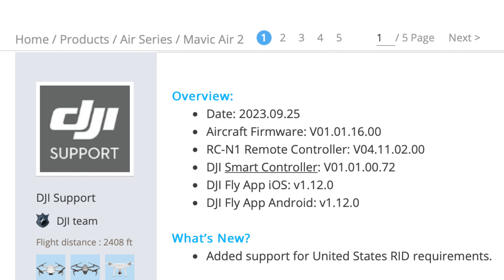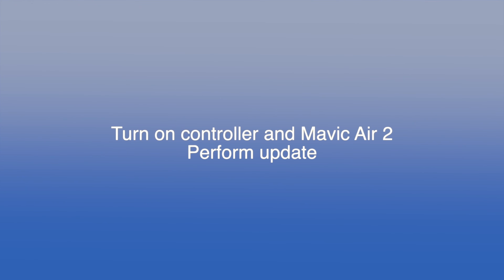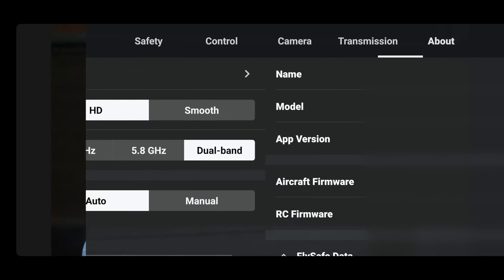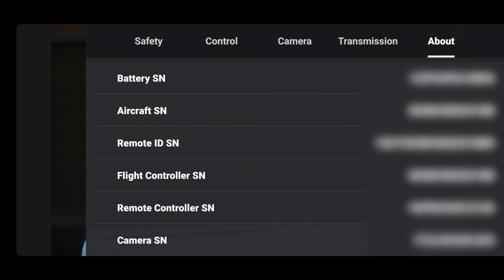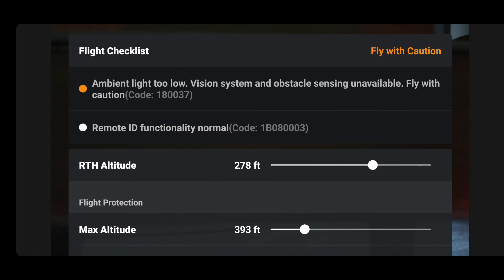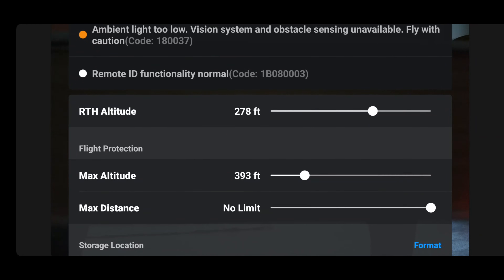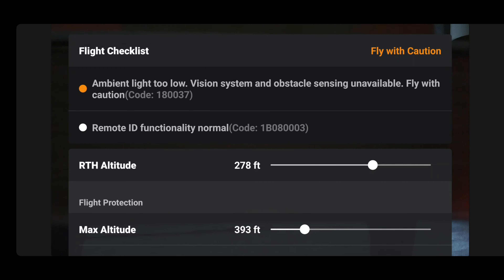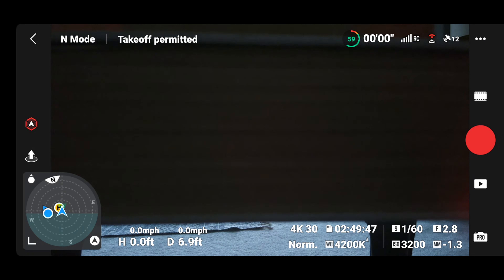Where to look for remote ID on Mavic Air 2 after update.Air 2 RID Mavic Air 2 rid rid update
How do you know if remote ID is installed and working on your Mavic Air 2 after updating. The about section will show you the new remote ID serial number.